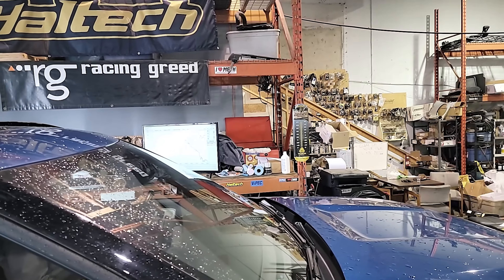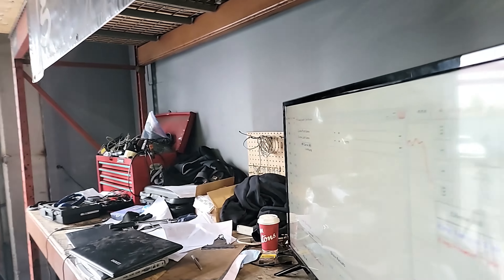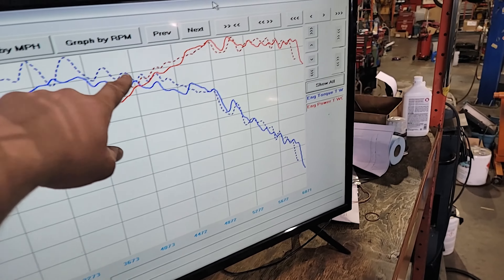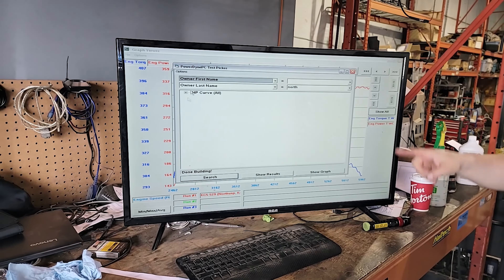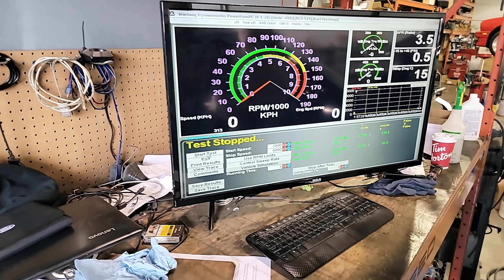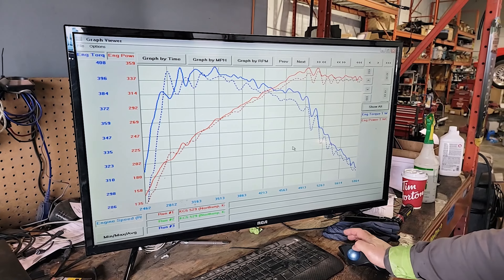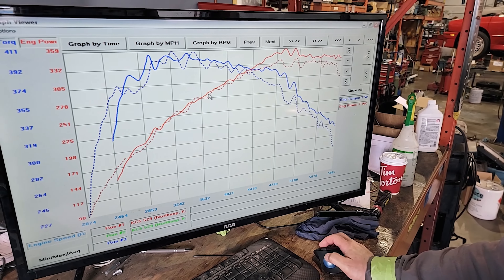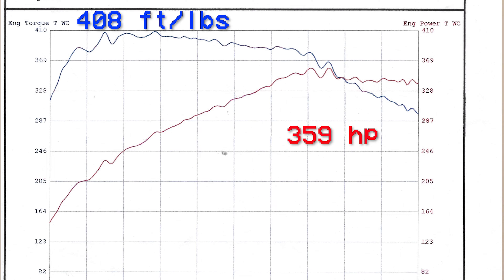Shocking dyno results from our test show your using the wrong fuel!!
I did this test on my 2020 Ford Explorer ST to find out if we were putting the right fuel in our car. Last time at the dyno, it was brought to my attention that Chevron on average is not always the best fuel. So we tried it, with three different fuels Cano 87, Shell 93 and Chevron 94. We also gave 10% ethanol to the winner. The power numbers were seriously shocking, so I wanted to share them with you.

If you don’t agree, tell me why in the comments.

If you're looking for an AWD dyno, please check out the fine people at Racing Greed in portcoquitam. Thank you guys for all the bad idea's, I can't wait to implement them.

THE FORD EXPLORER ST IS TUNED FOR 87 OCTANE, BUT IF YOUR VEHICLE IS NOT, DO NOT UNDER ANY CIRCUMSTANCES RUN A VEHLICE THAT IS DESIGNED FOR 91 OR GREATER ON 87 OCTANE FUEL. DOING SO WILL CAUSE CATISTROPHIC ENGINE FAILURE.

Fords manual says it’s tuned for 87 and not to run less than this in any application. However, it very clearly states that if you put in 91 it will do better, which means Ford has set up the vehicle to run on 87 and will advance timing based on whether or not it sees knocks under full load. Constantly running your vehicle on different Octane level and allowing your car to correct through knocks is vary bad for your engine and is not recommended under any circumstances. If you find a fuel you like, stick with it.